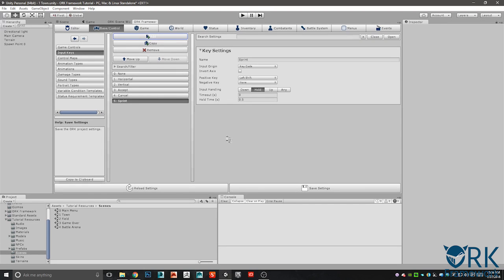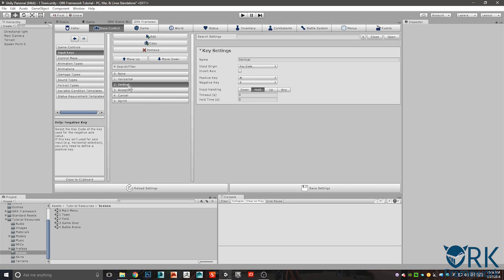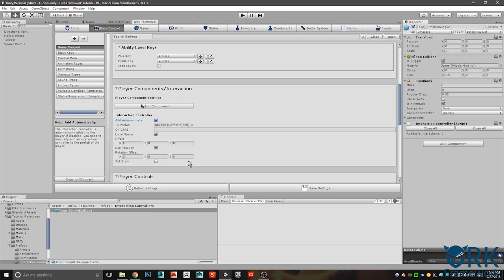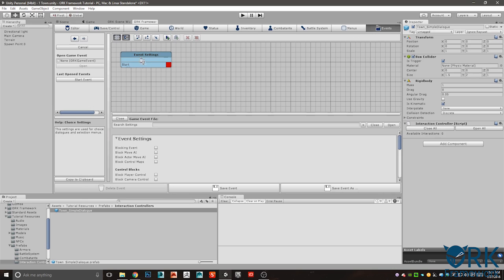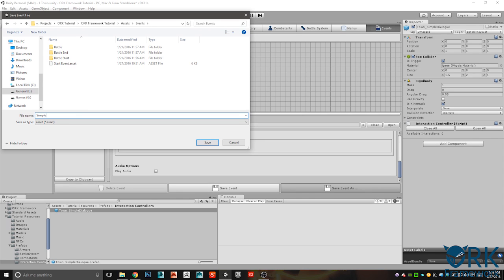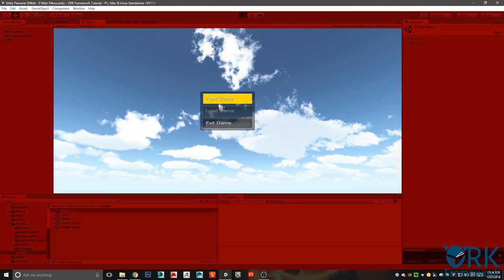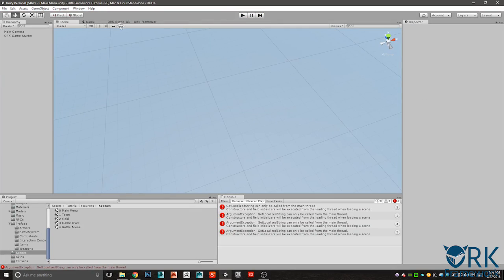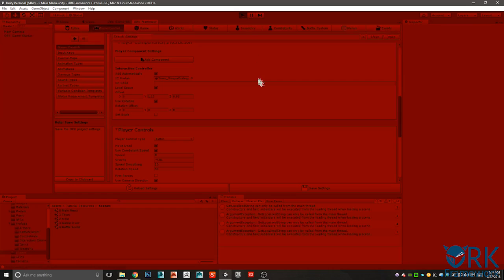ORK Framework Tutorial Video 4 Event Controller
Welcome to the fourth video in the ORK Framework tutorial series.Today we're covering the event controller!

Credits:
Intro - MrBrainShark - Velosify
Outro - BearDesigns